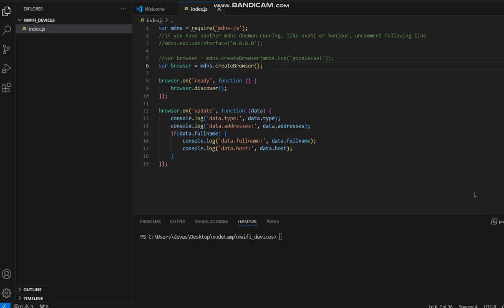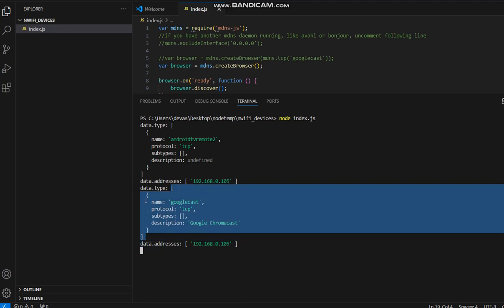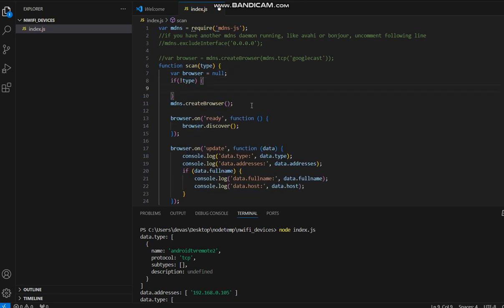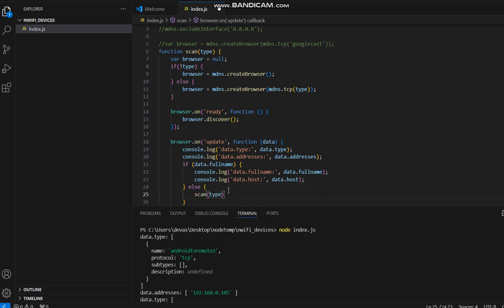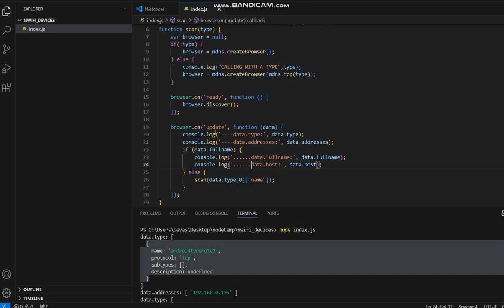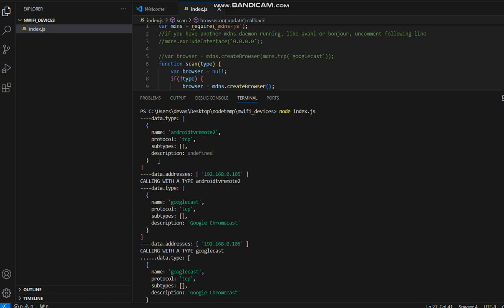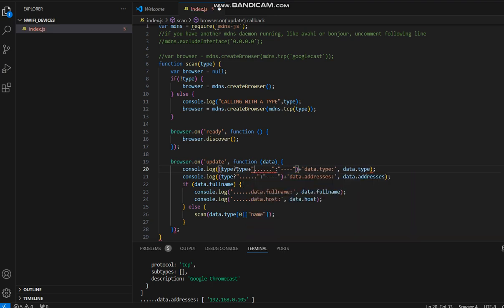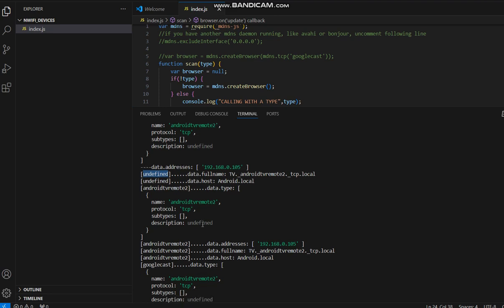Refactored the code to explore wifi devices | To be continued